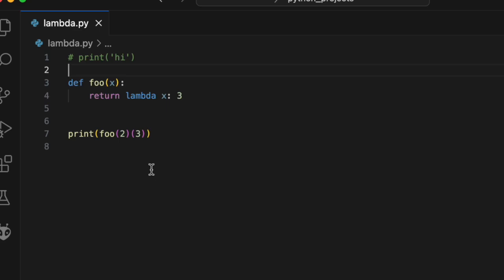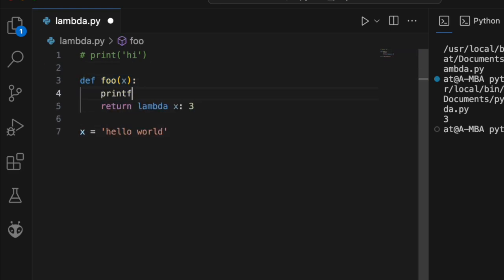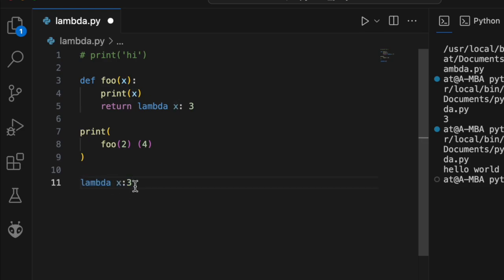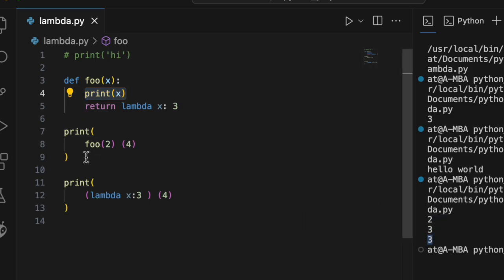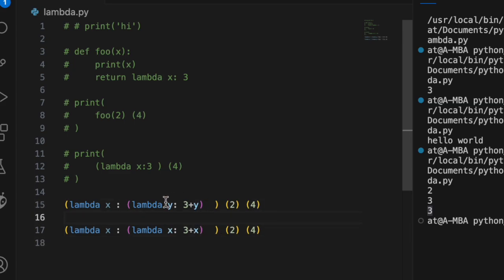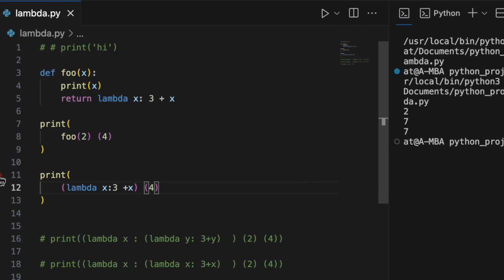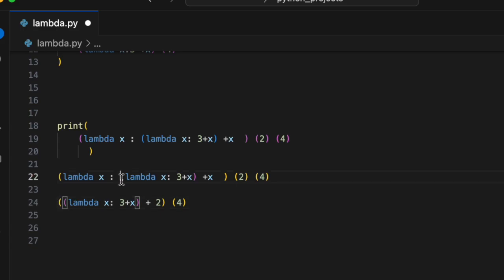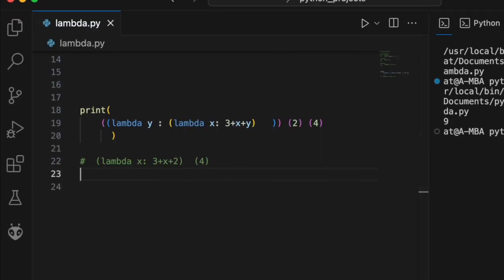lambda intro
watch before the lambda exam questions